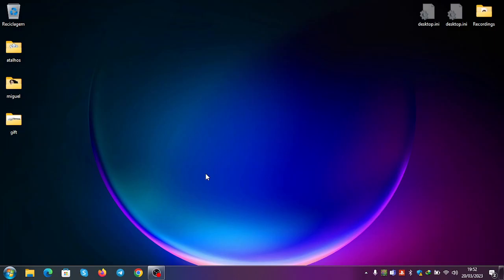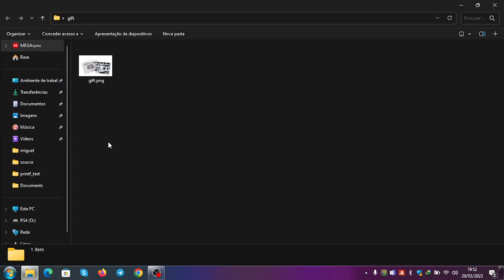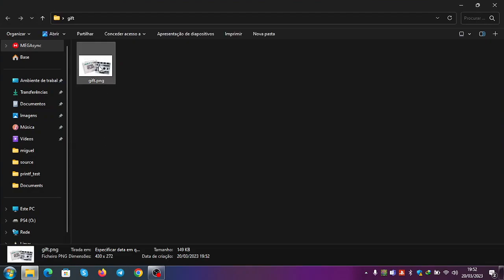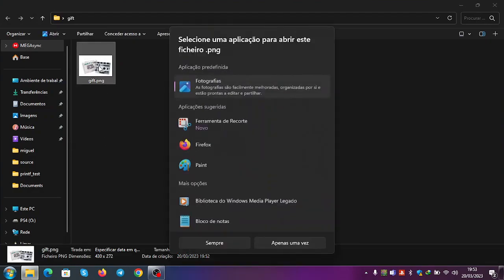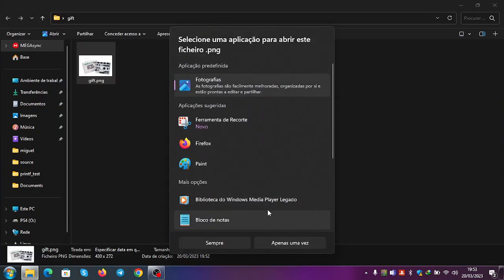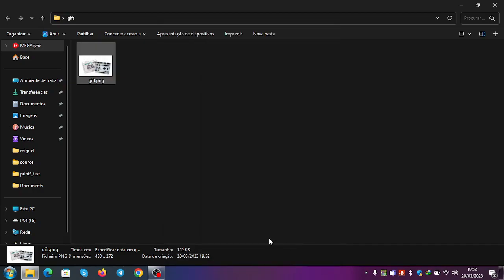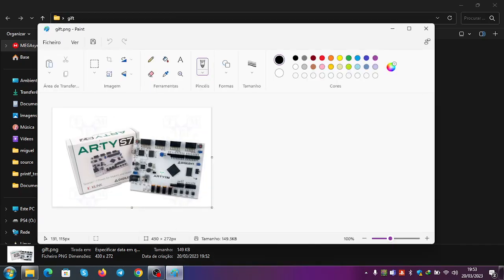Giveaway 2000 subs